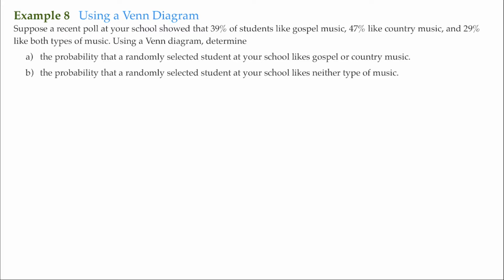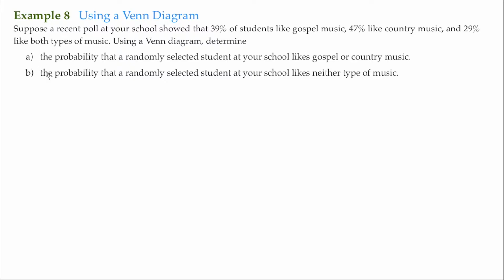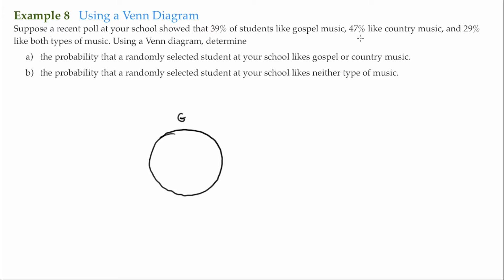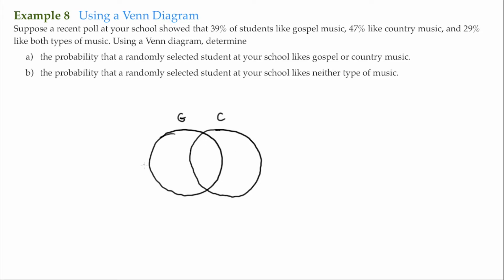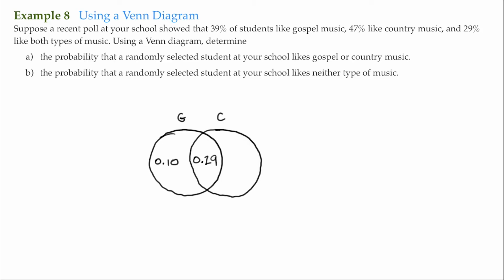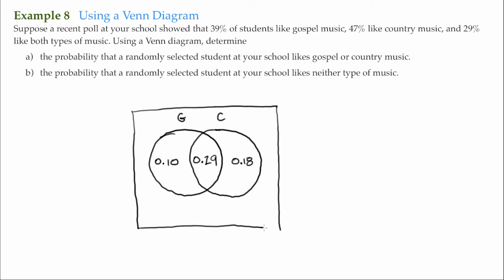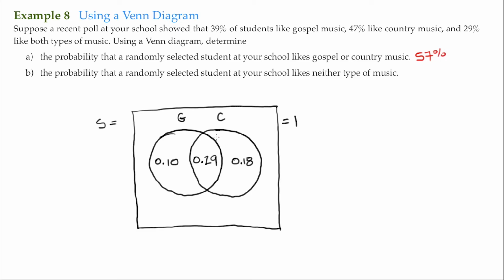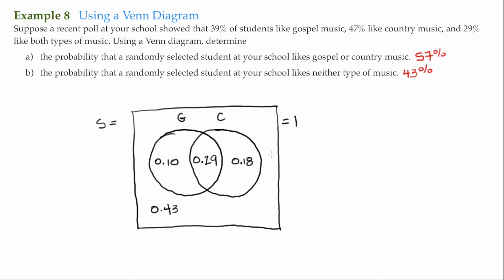7.5 Example 8